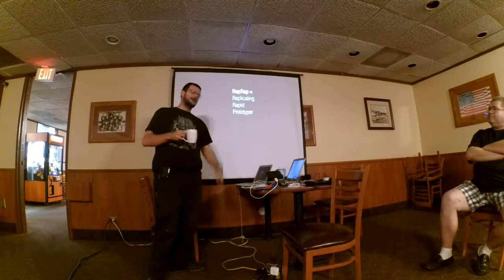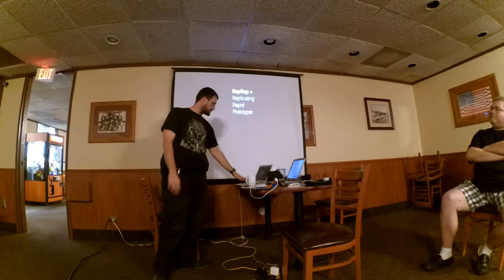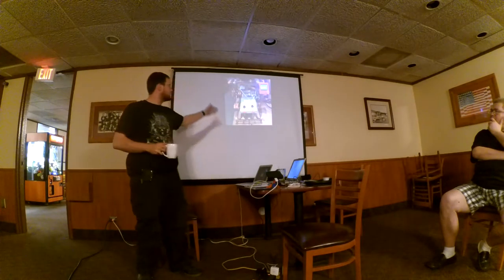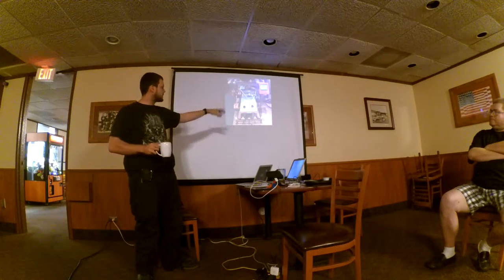RepRap Talk at SFVLUG Mid July 2016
45 minute talk about our pair of RepRaps, some alternatives ways to get into 3D printing, and some overview of 3D printing in general.